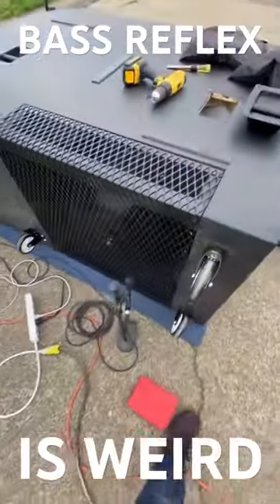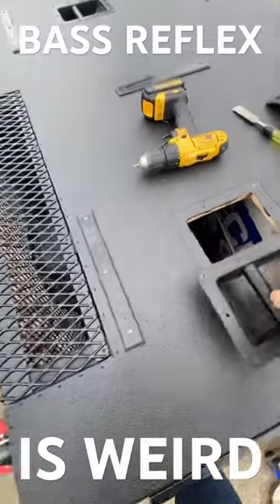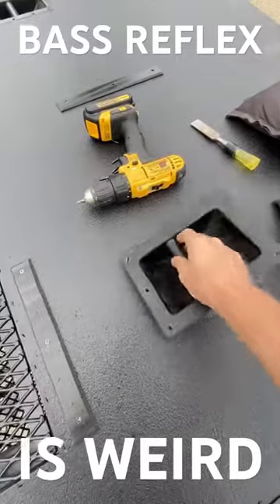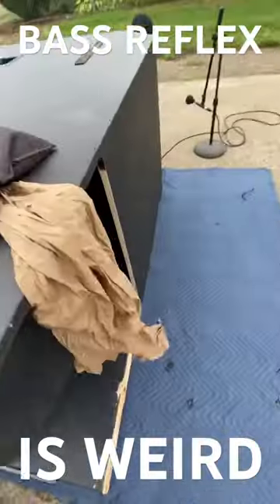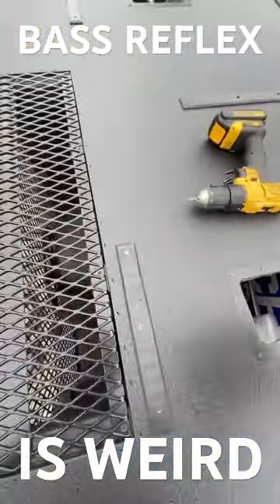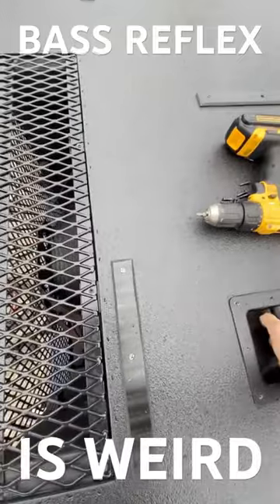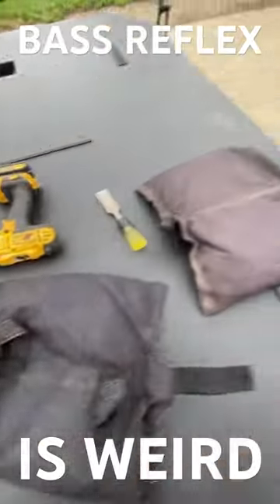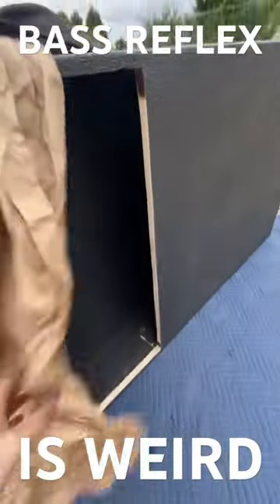BASS REFLEX IS WEIRD